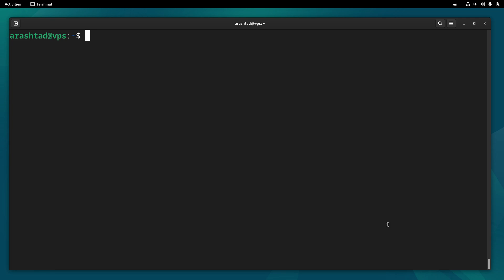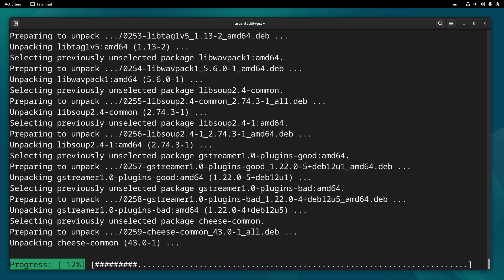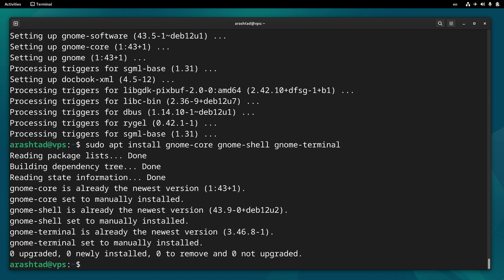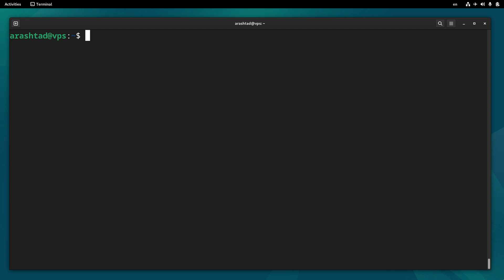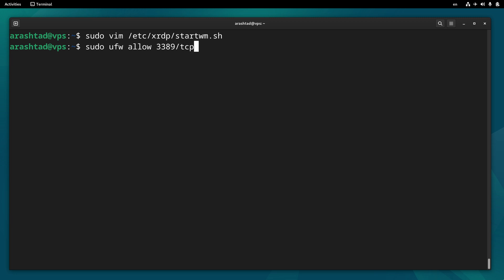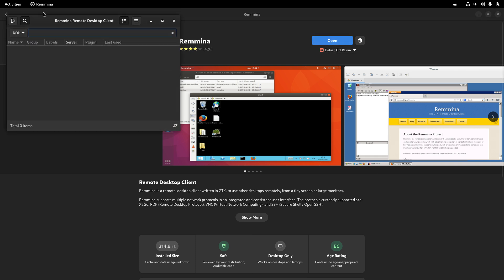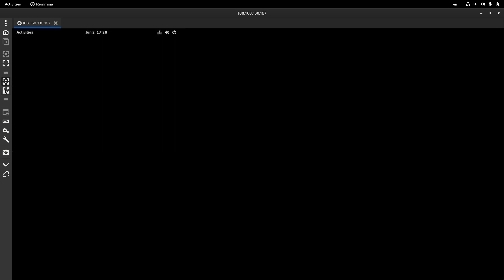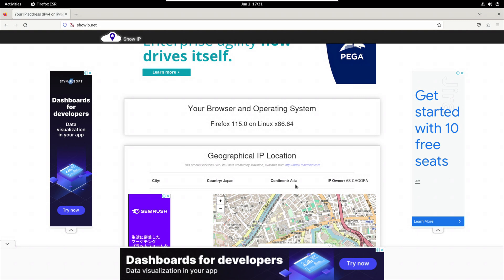How to Install Gnome Desktop on a Linux Server and Connect Remotely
In this video we will install a Gnome desktop environment on a Debian 12 Linux server and connect to it on out local machine using Remmina and XRDP.